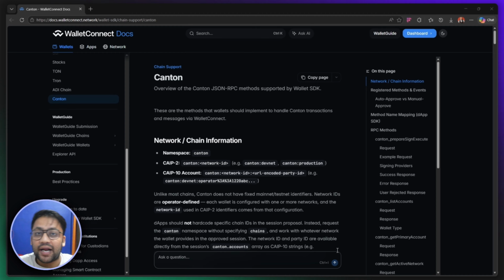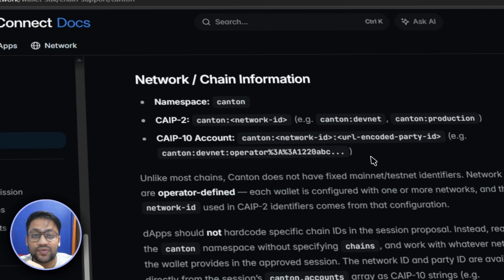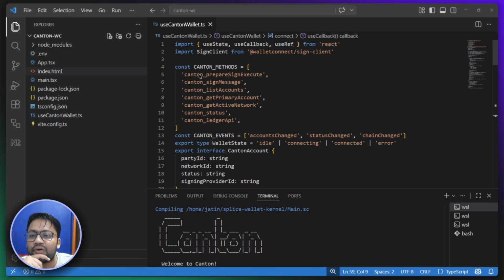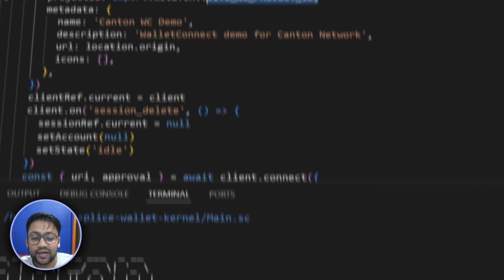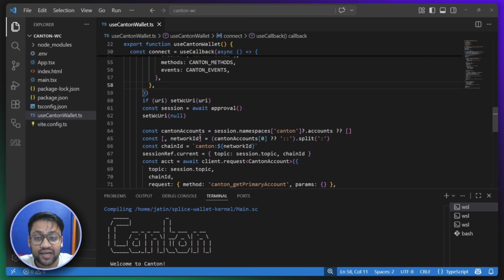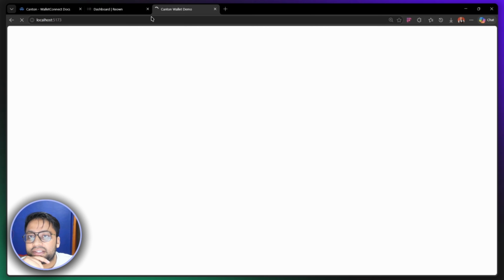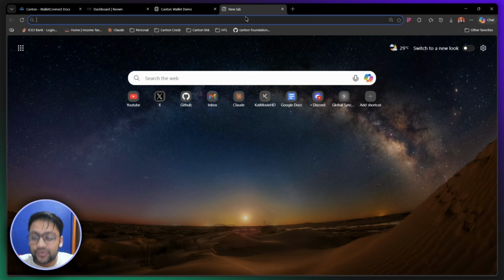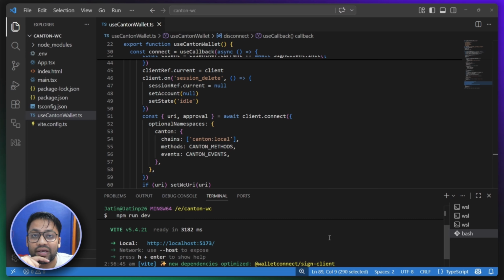Integrate WalletConnect in a Canton dApp | Canton Network Tutorial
Canton Network now supports WalletConnect and in this video, I walk you through a working demo of how to integrate it into your Canton dApp from scratch.

You'll see a sample React TypeScript app using the WalletConnect SignClient, how Canton-specific methods like canton_prepareSignExecute etc. map to the WalletConnect protocol, and what the end-to-end wallet connection flow looks like for your users.